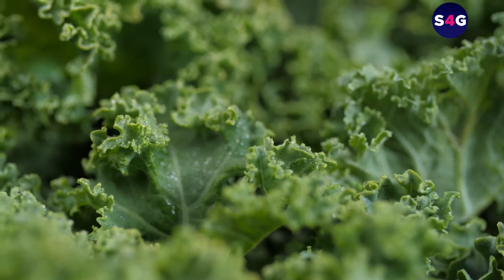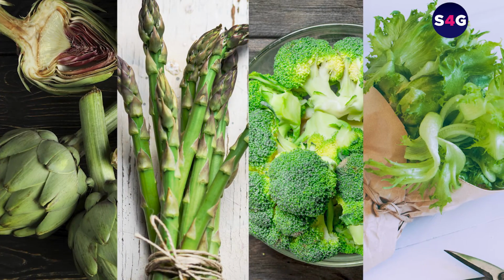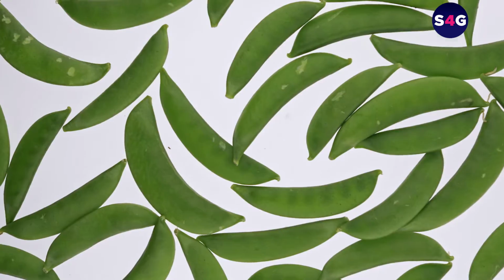Transform Your Health with G-BOMBS | Dr. Joel Fuhrman | Switch4Good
Discover the groundbreaking insights of Dr. Fuhrman's S4G Food Pyramid! Are you eating the foods that maximise your health and longevity? This video unveils the most nutrient-dense foods you should be including in your diet. But what's at the base of this revolutionary pyramid? And why are some common beliefs about vegan diets potentially harmful?

Find out the surprising truth about nuts, seeds, and plant proteins. Are they just optional extras, or could they be the key to preventing heart disease and extending your lifespan? Dive into the world of colourful veggies, anti-cancer legumes, and the power of variety in your diet.

But wait, there's more! We're debunking some major diet myths and revealing how certain foods can dramatically reduce your risk of chronic diseases. Don't miss the crucial advice about soybeans and grains. It's not just what you eat, but how you eat it that counts.

Join us as we explore the optimal diet for health and longevity, backed by compelling scientific evidence. Are you ready to transform your health? Watch now to find out!